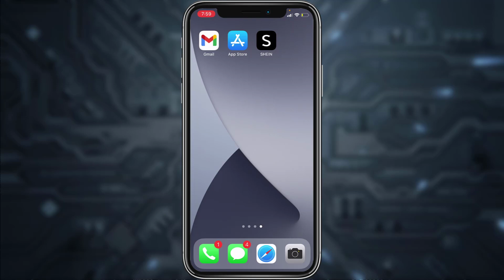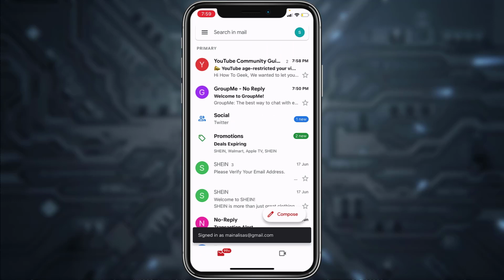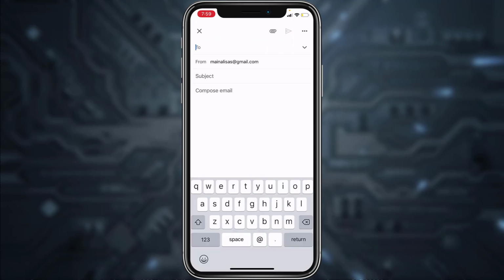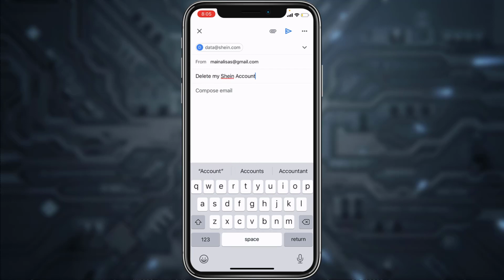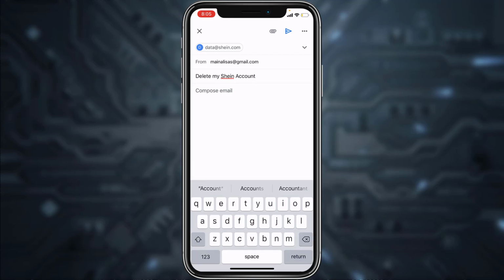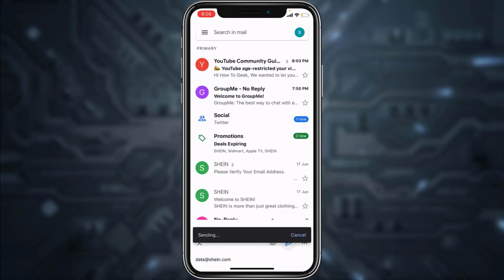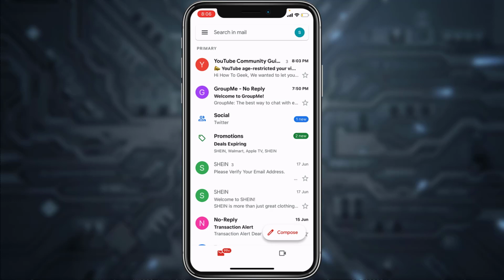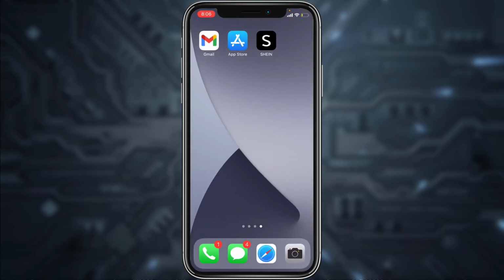How to Delete Shein Account Permanently | 2021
In this video tutorial i will guide you in quick easy steps to delete your Shein account from mobile device.